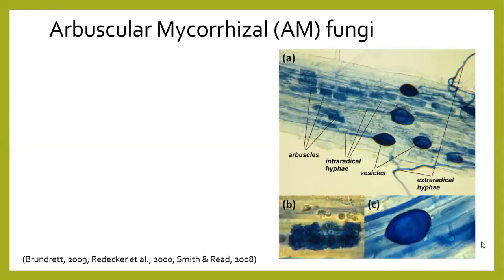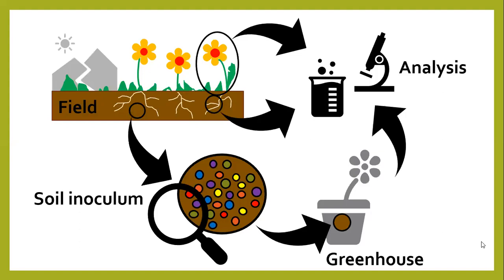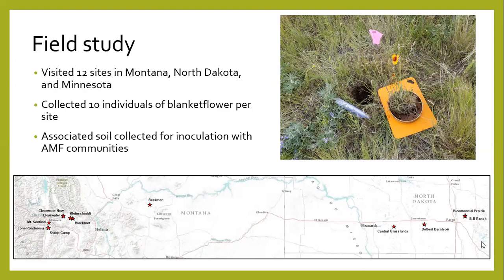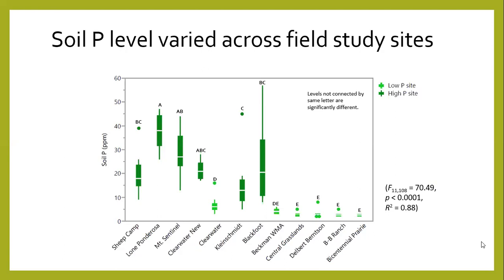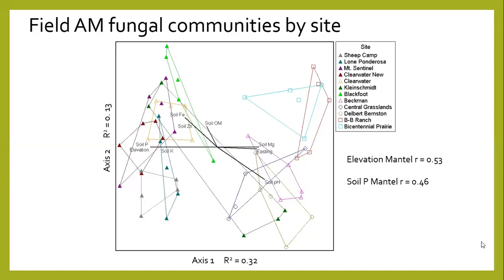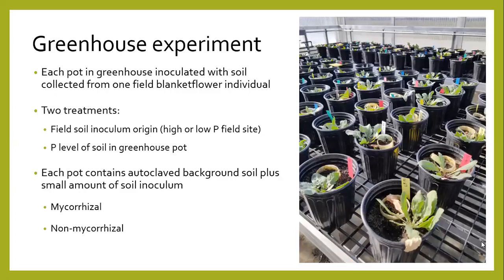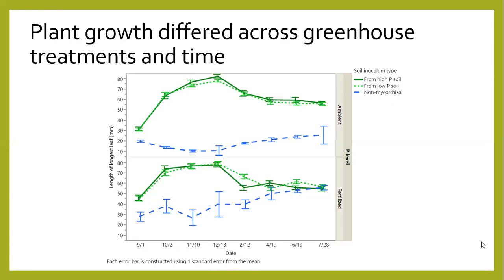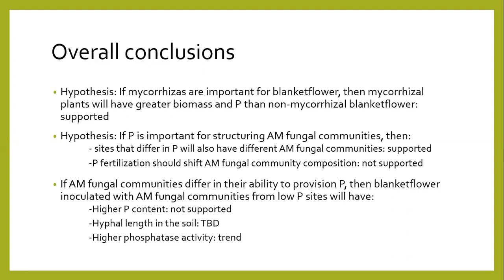Importance of P and AM fungal communities in performance of G. aristata across the northern tier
Ali Long is a Master's student in the Aldrich-Wolfe Lab at North Dakota State University She recently presented her research findings on the relationship between Gaillardia aristata (blanketflower) associated arbuscular mycorrhizal (AM) fungi and phosphorus.

Presented by the Environmental and Conservation Sciences (ECS) program at North Dakota State University.